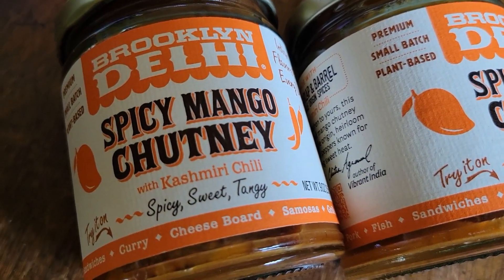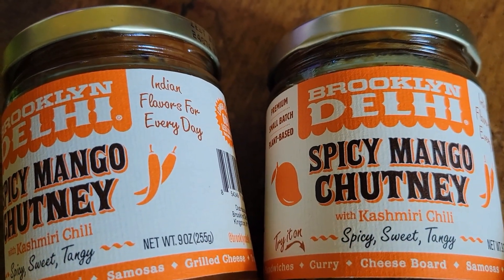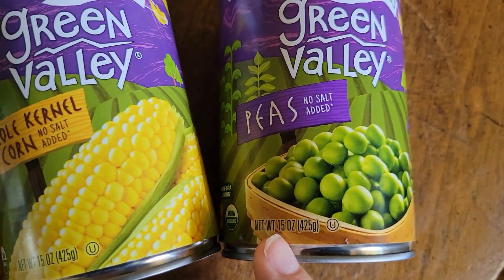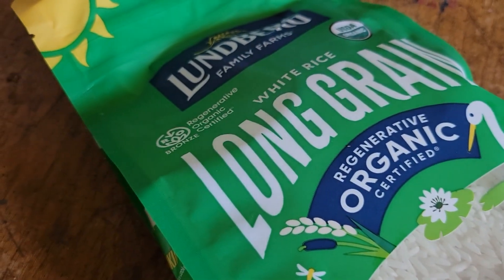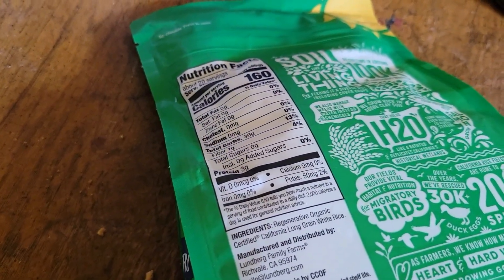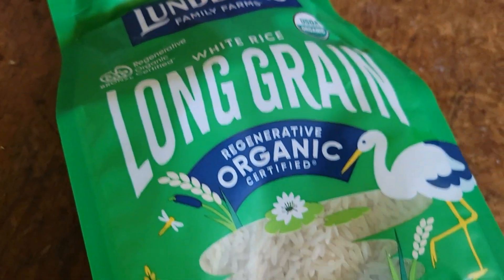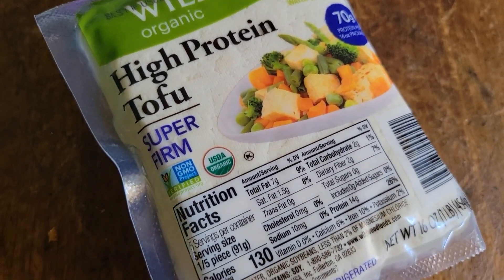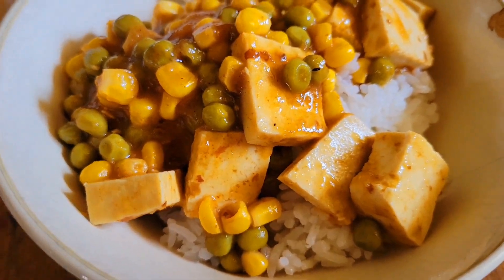Baking Philosopher: Tofu Mango Chutney